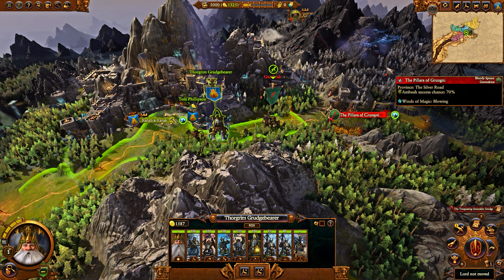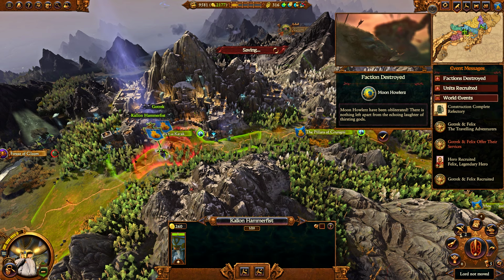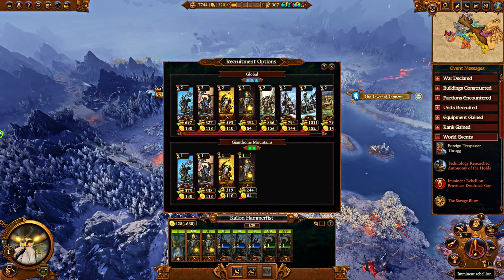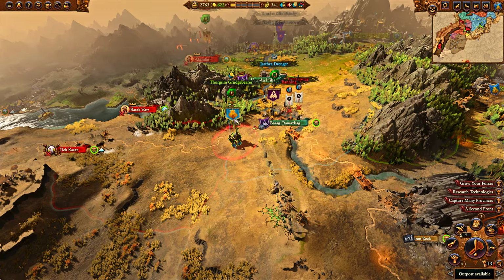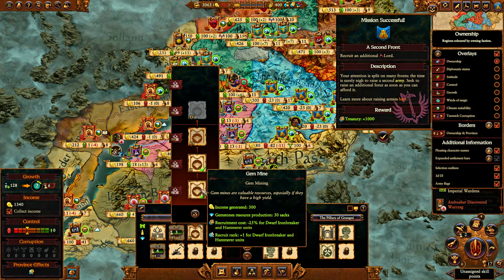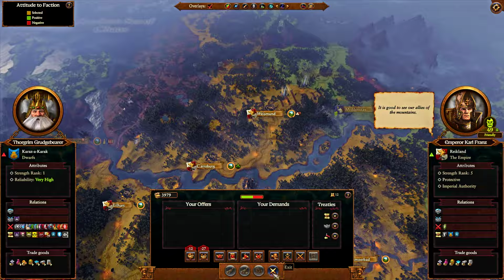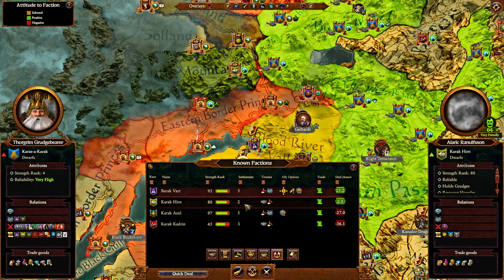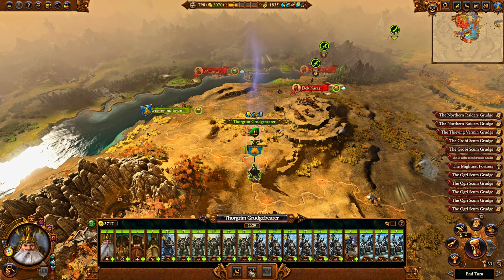How to Win Thorgrim Grudgebearer Campaign, Dwarf High King - Total War: Warhammer 3 Immortal Empires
How to as the High King of the Dwarfs in Total War: Warhammer 3 Immortal Empires.

Special Thanks to:

Alexander
Yolosapien
Fred
JKPrimative
Kurtis
RatEmperor
connor
Sean
Sinnelleos
Anton
Phillip
CB
Crix
Mederic
NL
Lina
Dan
Filip
Christopher
Whale
8GREENC
Vlad
Konda
RhadigarTV
Martin
Gabriel
KJF
Lorem